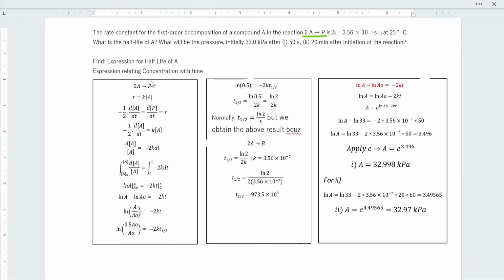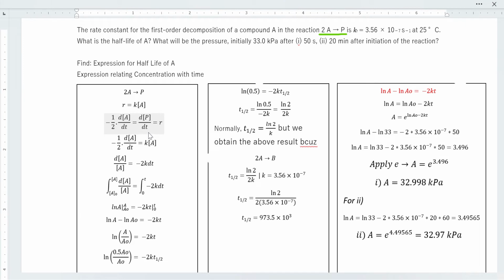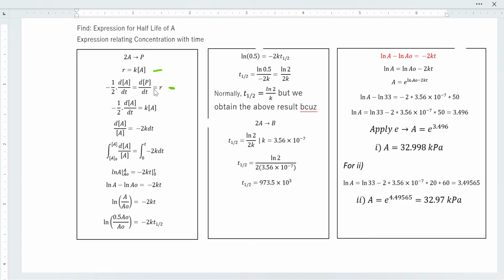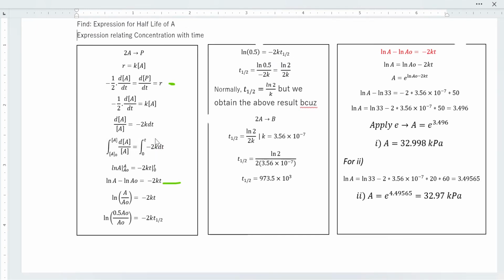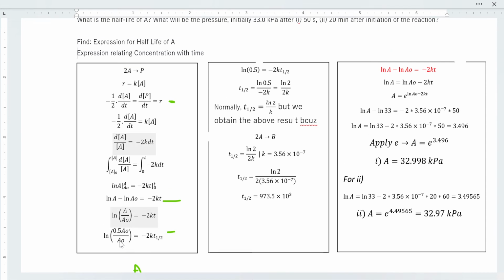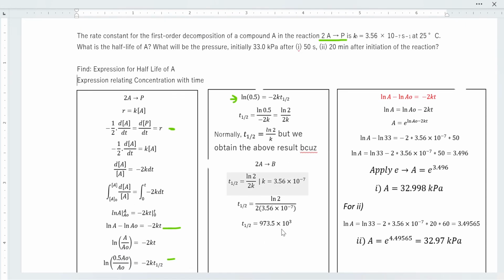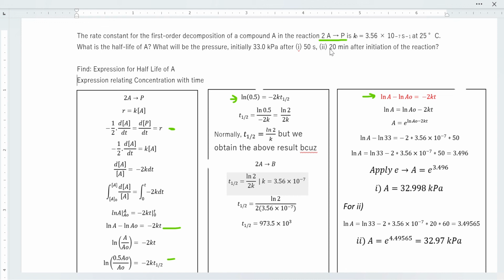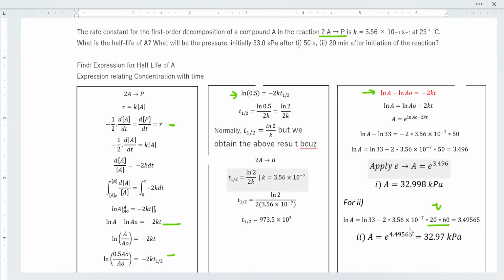Half Life & Concentration Profile of a First Order Reaction Type 2A→P SOLVED Example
Question Taken from: Atkins Physical Chemistry, 10th edition Chapter 20